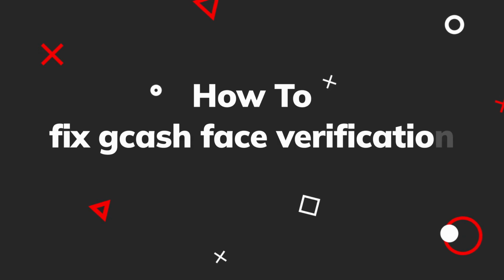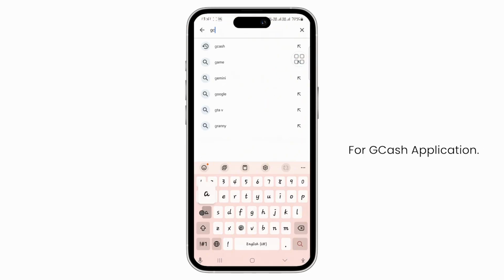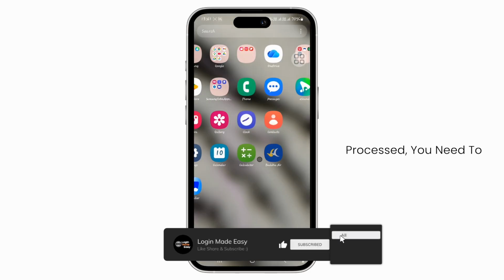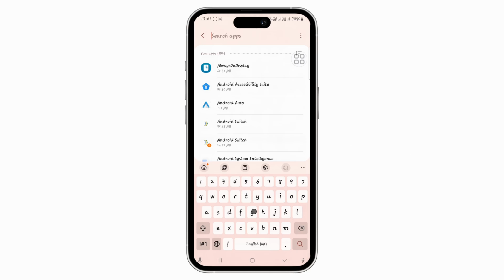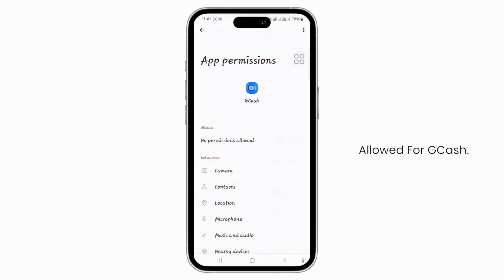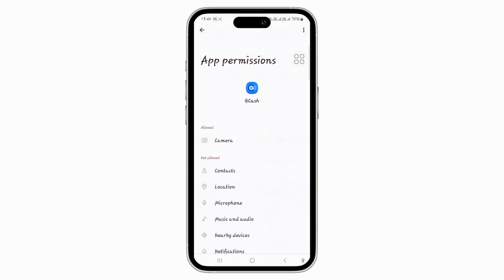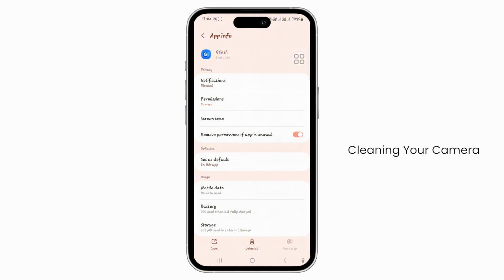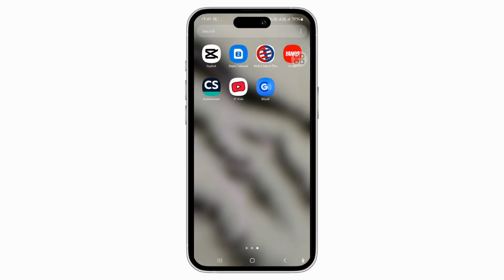How To Fix GCash Face Verification System Error Problem 2026 | Face Recognition GCash Problem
Facing a GCash face verification system error in 2026? 😩📱 Don’t worry — this step-by-step guide will show you how to fix GCash face recognition problems quickly and بسهولة, so you can access your account without hassle!

What You’ll Learn in This Video:
✅ How to fix GCash face verification system error (2026 updated method)
✅ Common reasons why face recognition fails in GCash
✅ How to clear cache and update the app properly
✅ Tips to avoid verification issues in the future
✅ What to do if GCash verification still doesn’t work

Whether your face verification is stuck, not detecting your face, or showing an error message, this tutorial will help you solve the issue fast and securely.

📌 Chapters:
⏱ 0:00 - Introduction
⏱ 0:15 - How To Fix GCash Face Verification System Error Problem